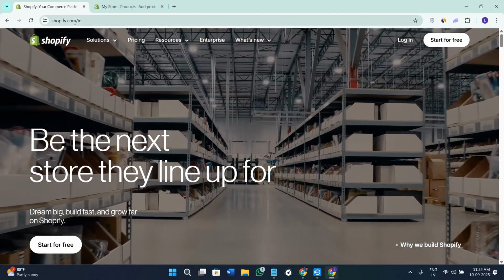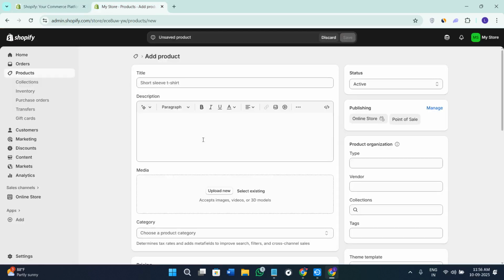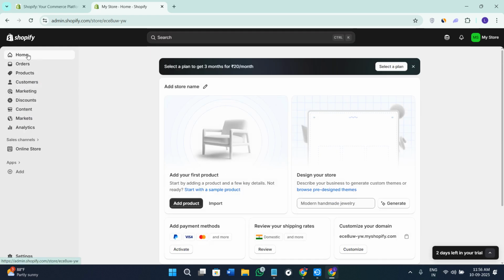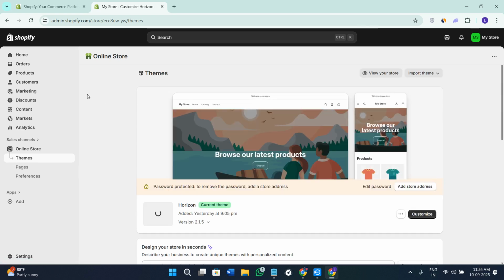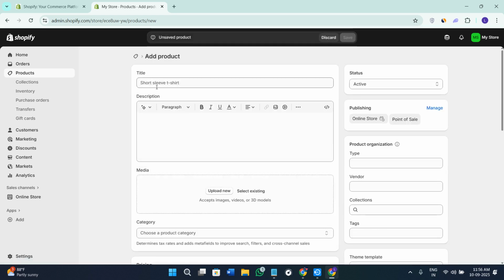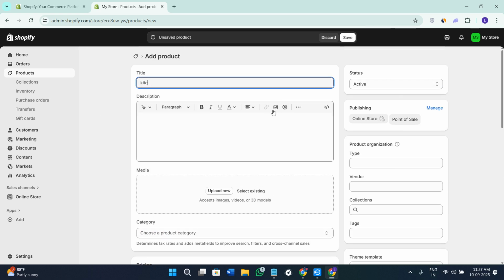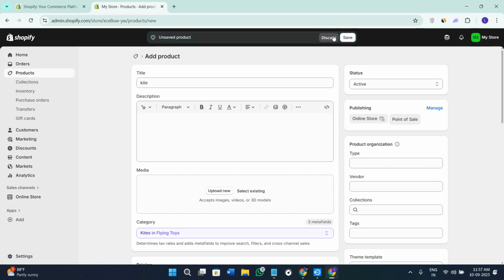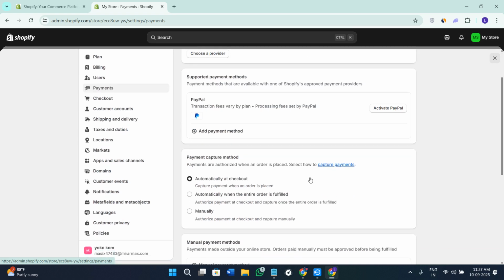Shopify For Beginners - Build Your Store in 2026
Learn the exact steps for a Shopify store setup in 2026. This guide helps beginners build their first online store from scratch.

If you want to start a business online, navigating the initial technical hurdles can be overwhelming. Whether you are a total beginner or just need a refresher on the current interface, this guide keeps things straightforward.

We cover the essentials, including how to add your products to your storefront and configure payment providers like PayPal so you can accept transactions. By the end of this e-commerce tutorial, you will have a functional, live store ready to receive customers. This video is designed for anyone looking to launch their brand quickly and effectively this year.